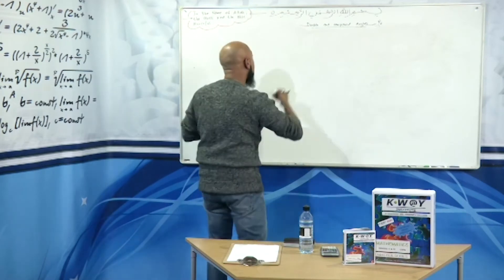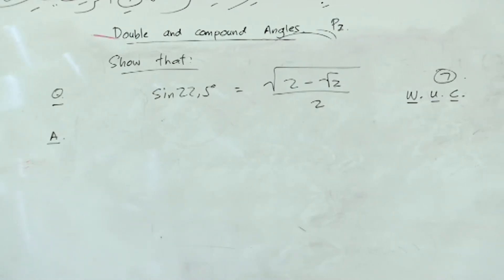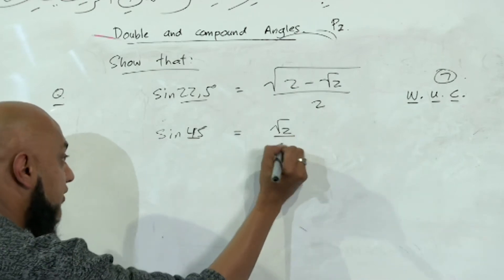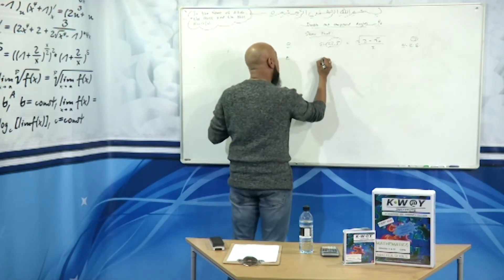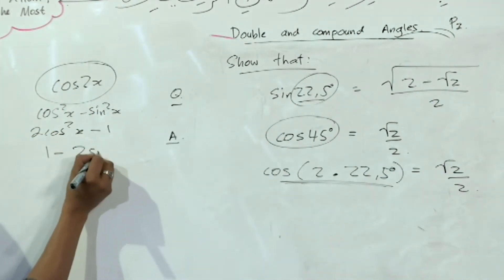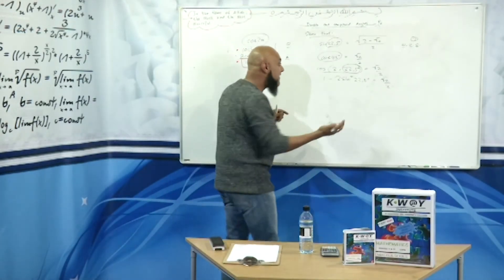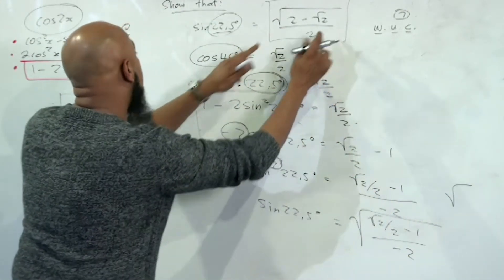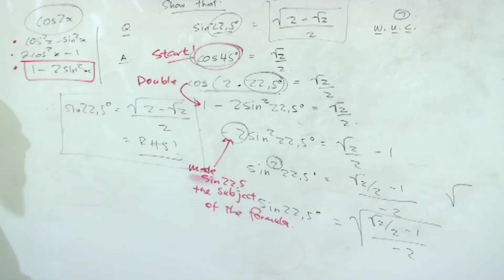ITV Math show Ep15 Double & Compund Angle part2 part 4